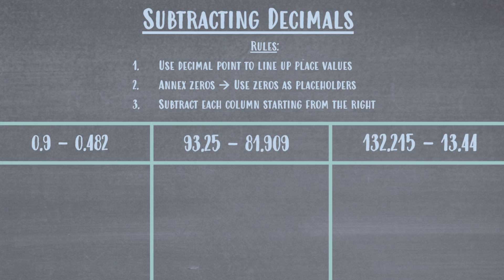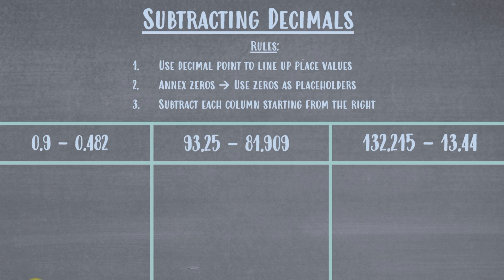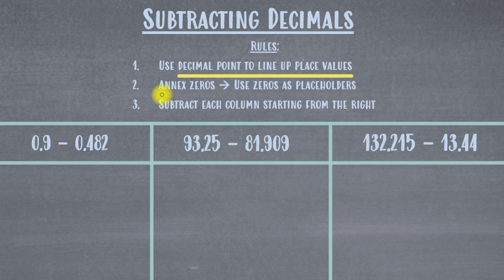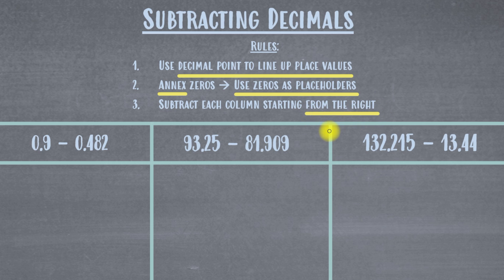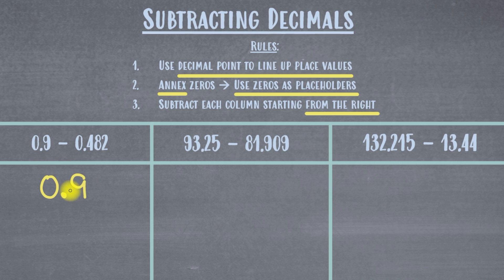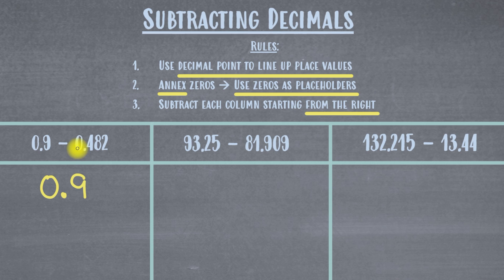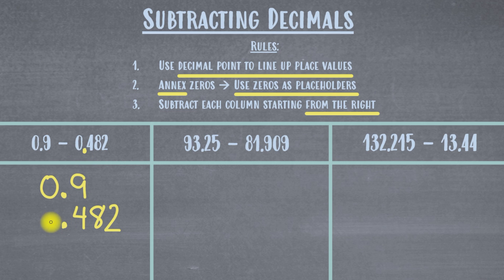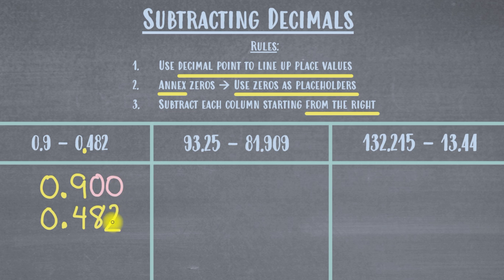How to Subtract Decimals | The Math Review | 6NS3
Welcome to The Math Review! This lesson will help you master how to subtract decimals. It's a little bit tricky if there is a lot of annexing zeros involved. But if you're neat with all of your number placement, you'll be just fine! And if you have any questions, leave them in the comments!
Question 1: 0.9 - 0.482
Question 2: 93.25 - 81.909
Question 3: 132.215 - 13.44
About The Math Review:
Video Breakdown:
0:00 - Mini-Lesson and Notes
1:27- Question 1: 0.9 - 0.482
4:34 - Question 2: 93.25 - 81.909
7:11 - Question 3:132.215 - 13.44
10:28 - Questions? Comments? Subscribe!